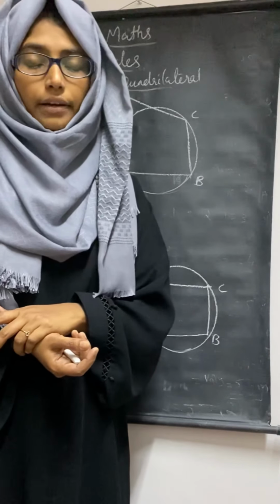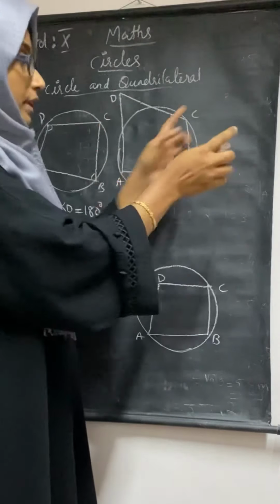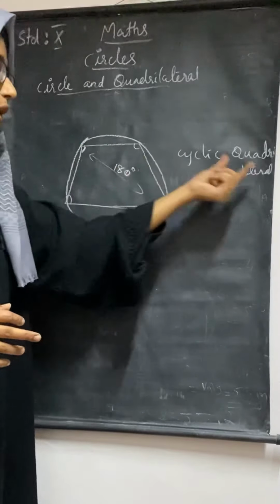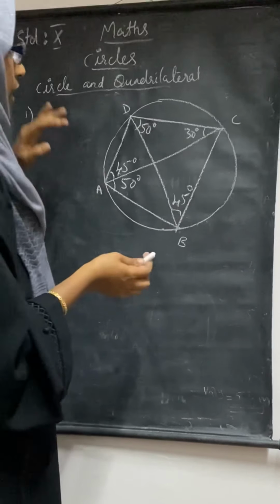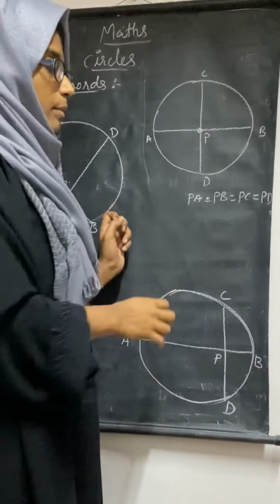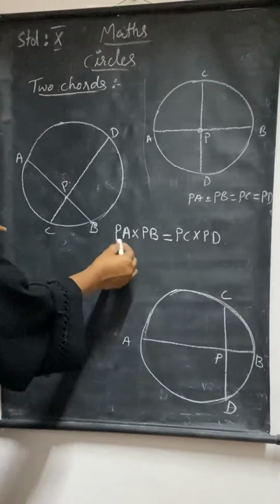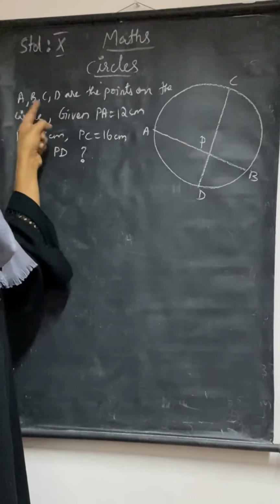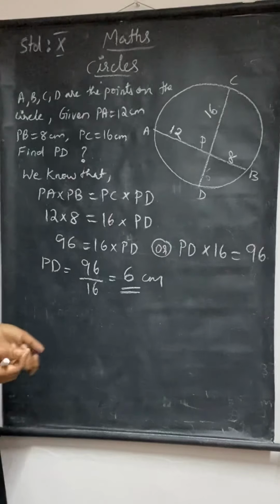Maths class 10th std